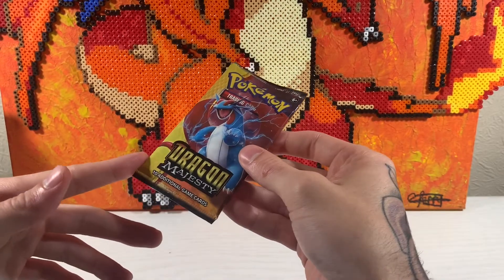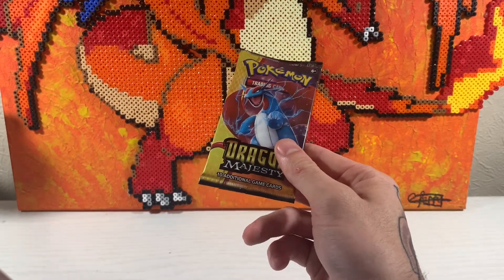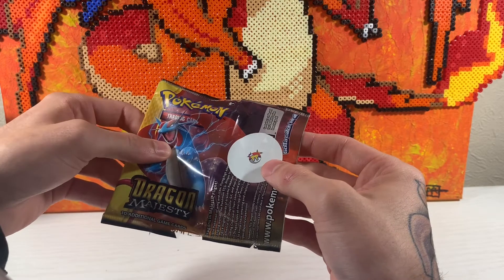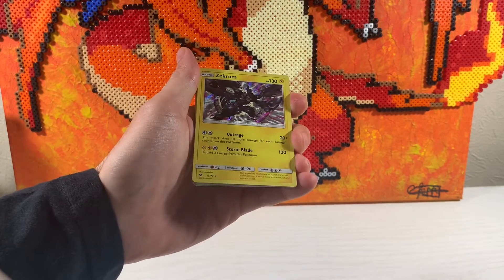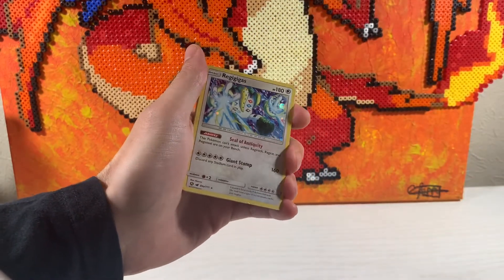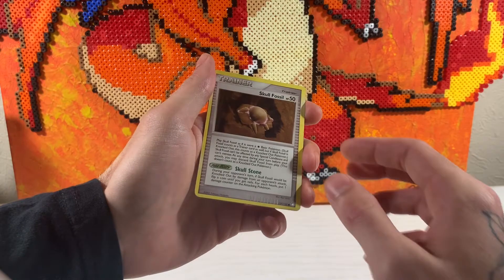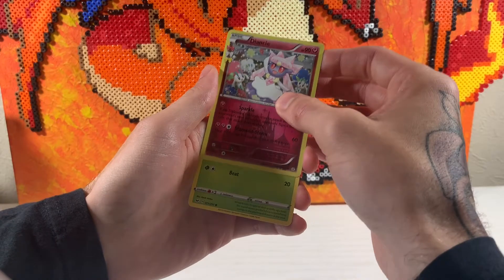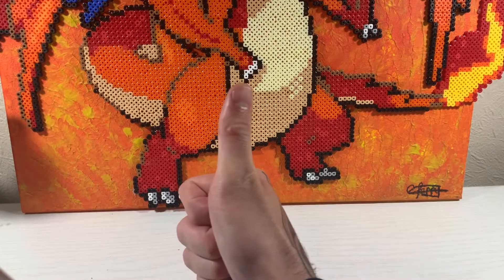Opening ANOTHER custom booster from Brother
As you guys liked the previous video where I opened a custom booster here's another one from my eight year old bro (Scott's brother)